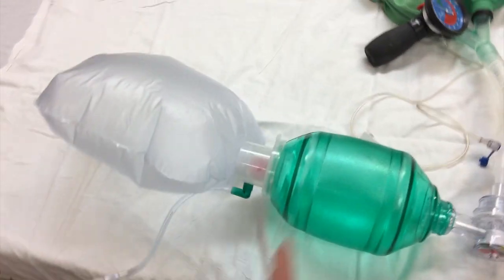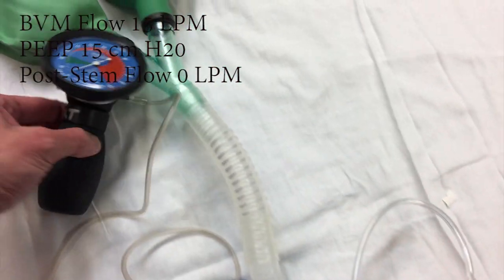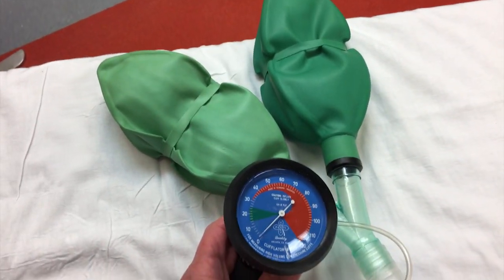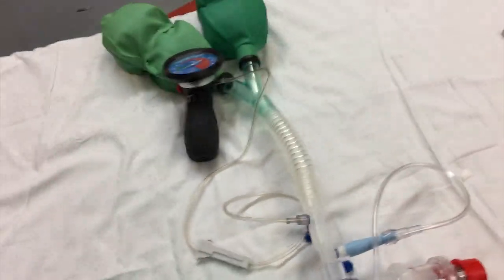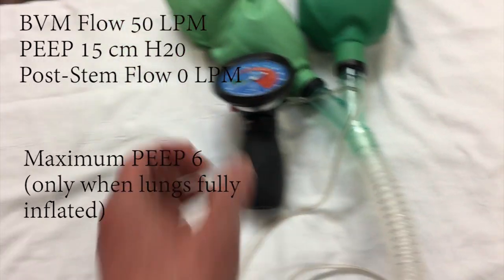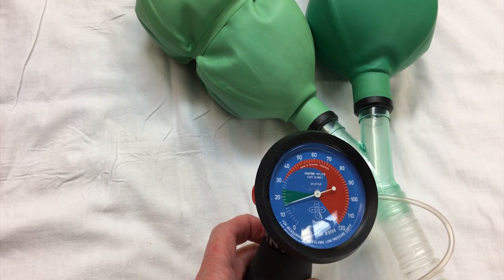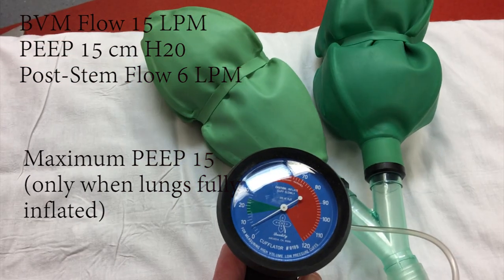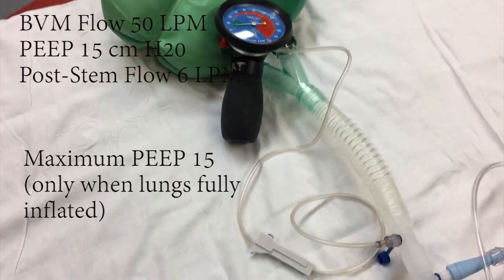CPAP from Bags with and without Supplemental Oxygen for COVID19 Intubations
Further Stuff on My COVID19 Preoxygenation Set-Up